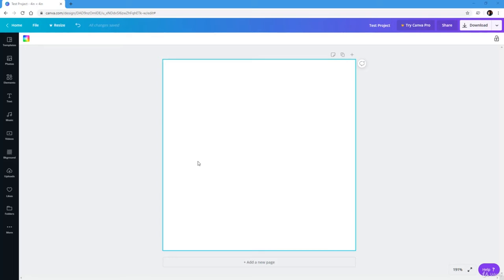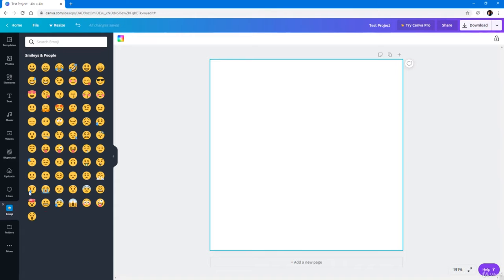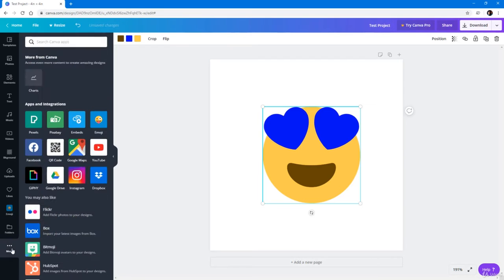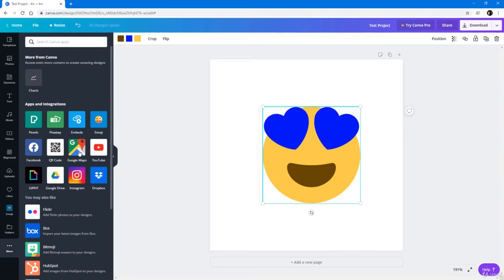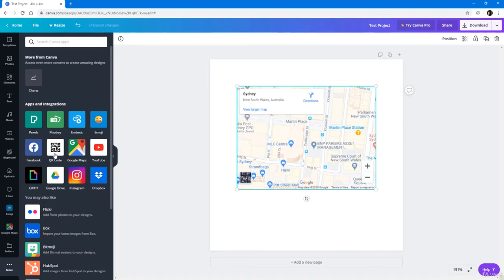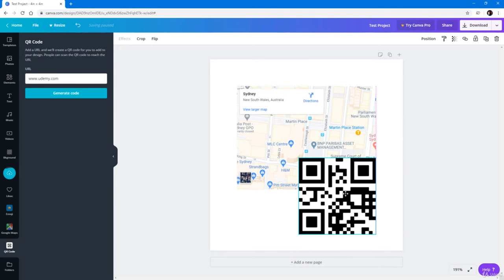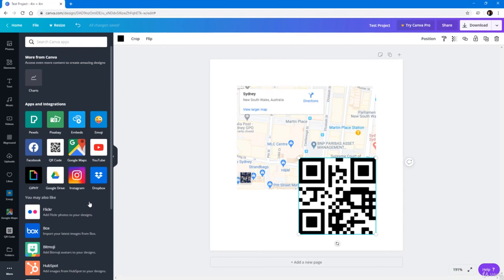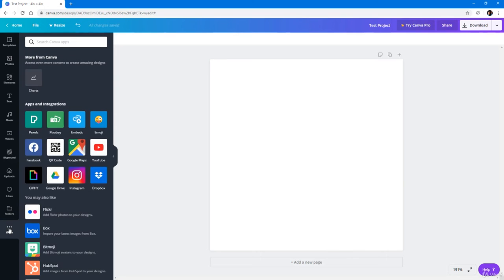Learning Canva from Scratch Lecture 27 Apps and Integrations